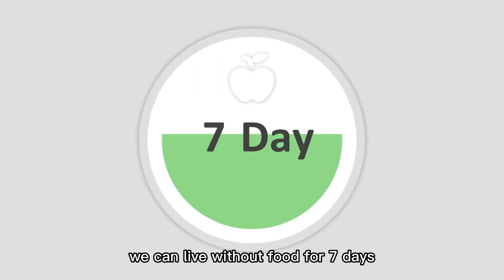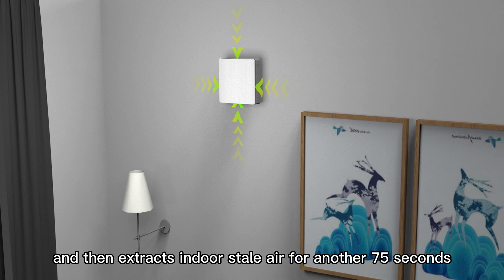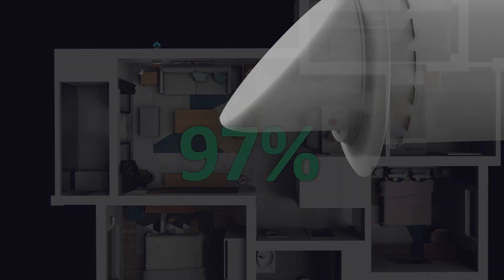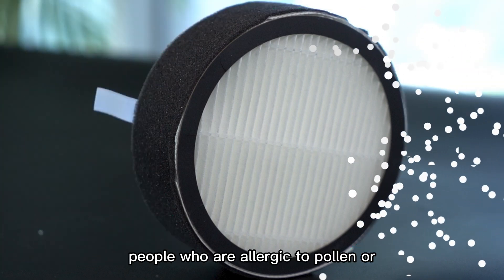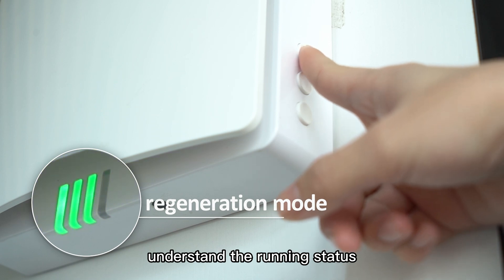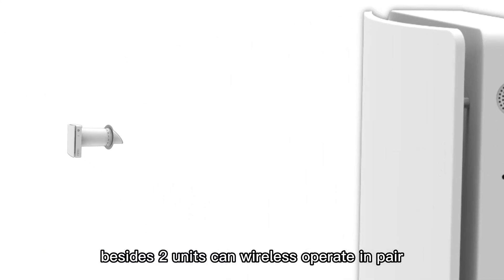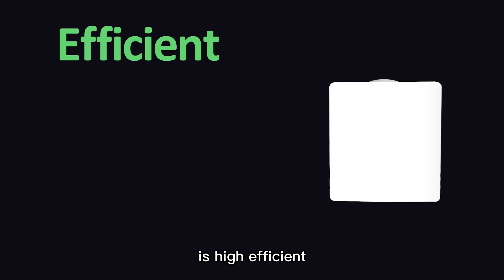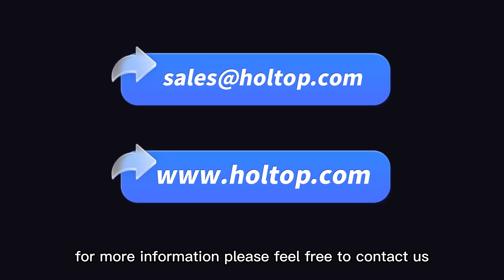The Ultimate Decentralized Ventilation with Heat Recovery - Single Room ERV 2.0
The newly upgrade Eco-pair Plus series single-room energy recovery ventilator is high-efficient, energy saving, silent operation, easy to install and maintain with smart control, it's the perfect ventilation solution for your healthy living.

Video Chapter：
0:02- 0:50 Working Theory
0:51- 1:10 Filters, Panels, Installation
1:11-2:20  Working mode, Linkage, Wifi Functions

ABOUT HOLTOP
Through 20 years of development, Holtop delivers high-efficient and innovative heat and energy recovery ventilators, air conditioners, and environmental protection products to various buildings to create an energy-saving, comfortable, and healthy indoor air environment. Holtop keeps the leadership in the industry and is a highly influential and well-known brand.
Oriented by health, comfort, energy-saving, and going green, we have accumulated strong technical strength. We have top experts in the industry and national certified enthalpy laboratory. We have participated in the development of many national and industrial standards. We have obtained nearly 100 patented technologies. We have been continuously increasing investment in research and development so that innovation drives our enterprise to move forward steadily and continuously.